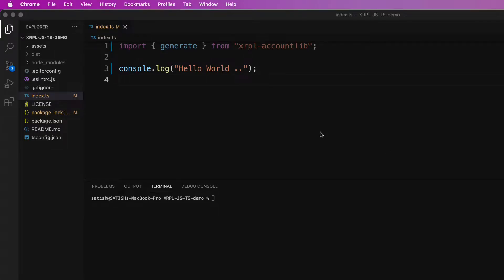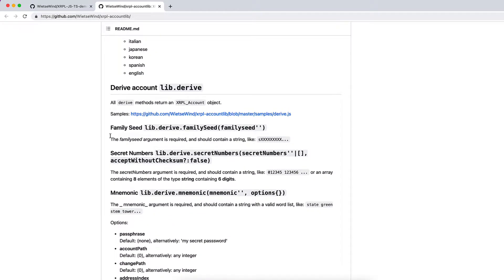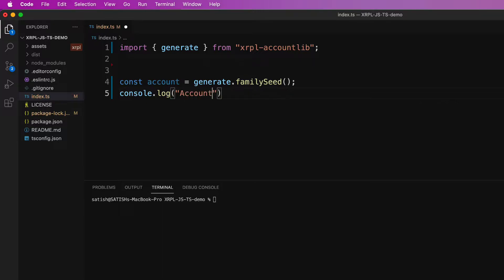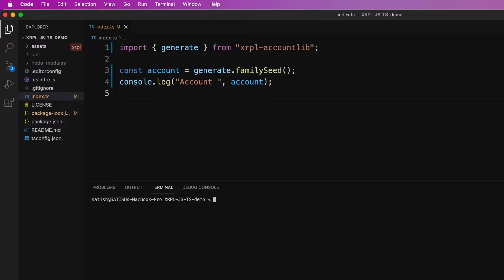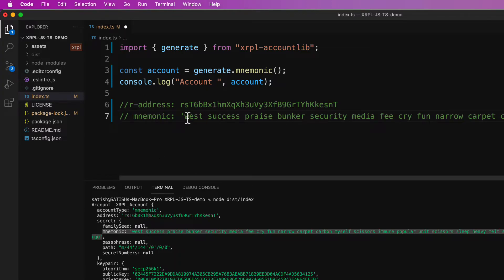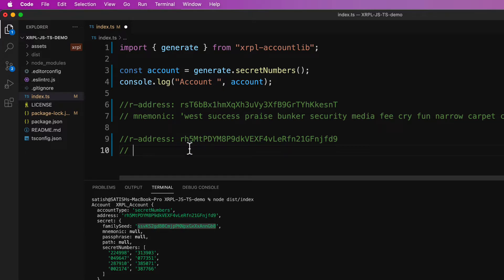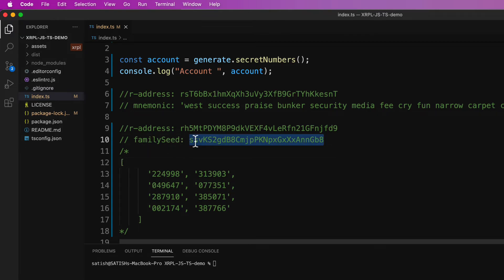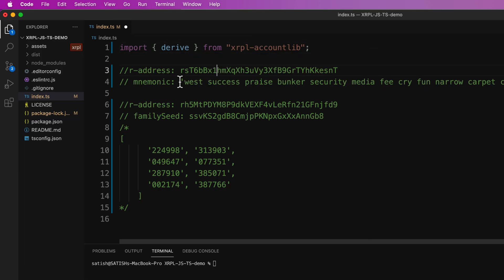4. Generating XRPL Account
Generating XRPL account offline.

Topics covered
Mathematically generating XRPL account - offline.
Different secret formates: familySeed, Mnemonic, secretNumber.

Tip: You can derive public key using your secret key, but you can not derive secret key using your public key.